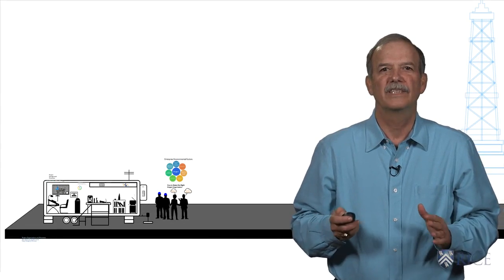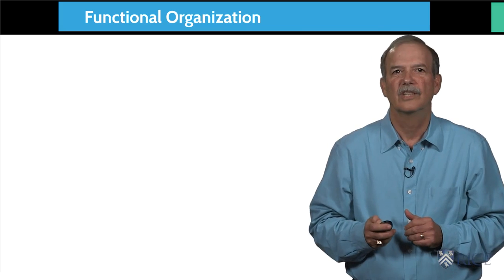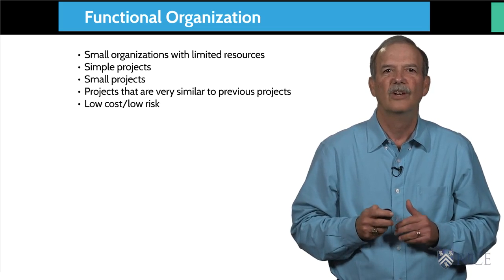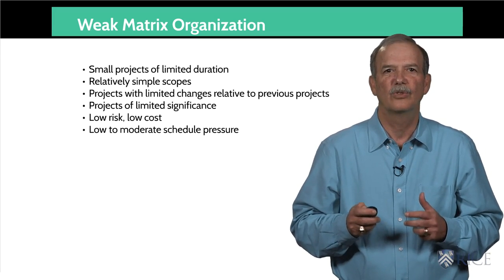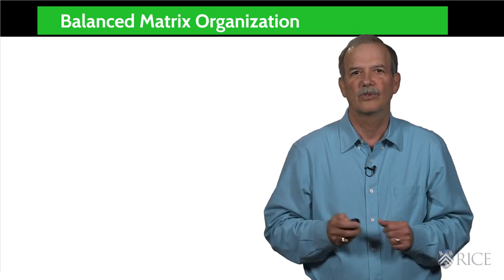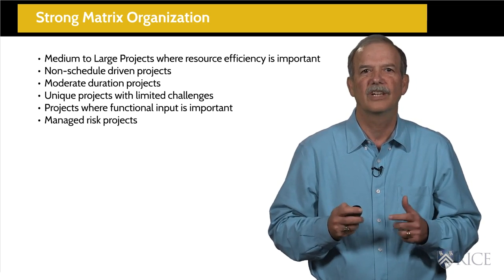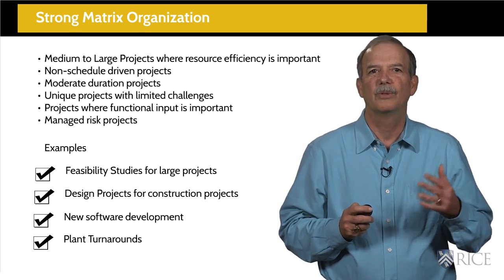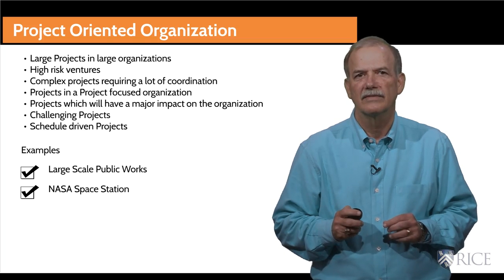How to Select an Organization - Engineering Project Management: Initiating and Planning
Link to this course:
The goal of the course is to give you the tools to initiate a project plan, manage both stakeholders and relationships, organize their team, develop a project charter, and build a business case for a project.

By the end of this course you will be able to:

-  Perform a project assessment using information from previous projects and lessons learned
-  Identify key deliverables based on business requirements while managing customer expectations
-  Perform a stakeholder analysis and create a management plan
-  Analyze and develop a project organization
-  Create a project charter
-  Explain the business case for a project and calculate Net Present Value
-  Inform stakeholders of the charter and ensure all parties know the deliverables and expectations

As part of the course, you will prepare organization charts, create a Stakeholder Register, and write a Project Charter based on an engineering project in a provided Case Study.  The Stakeholder Register will outline the key parties to the project, their concerns and how you will manage their expectations.  Your Project Charter will provide the key guidance your team needs to understand the scope, requirements and purpose for the project.

All of this will position you for initiating and planning your first project and/or understanding how you can maximize your contributions on your next project team.

Project Management, Planning, Project Charter, Project Planning
Great course. Would recommend it for engineers who have collected relevant engineering experience and look for whats next in their career. Looking forward to attend the other modules as well.,This course will give in-depth knowledge of project management. Peer-graded assignments will help us a lot to think in other ways how others will proceed and learn from their assignments too.